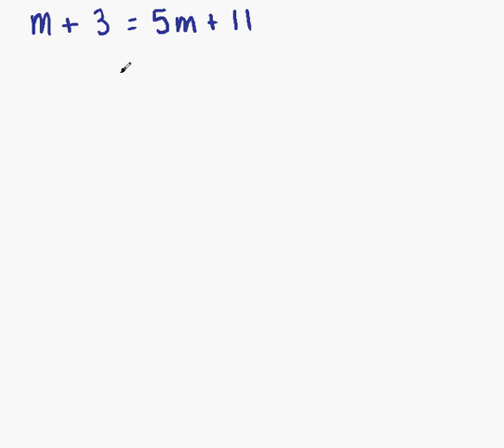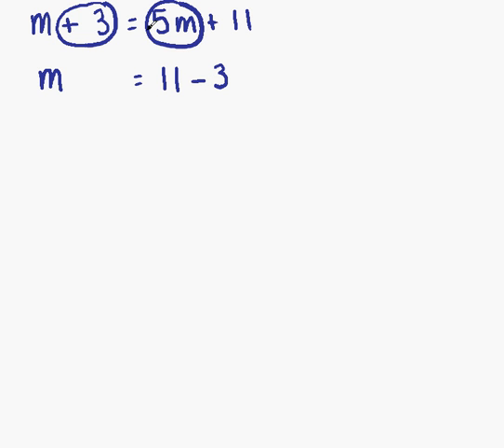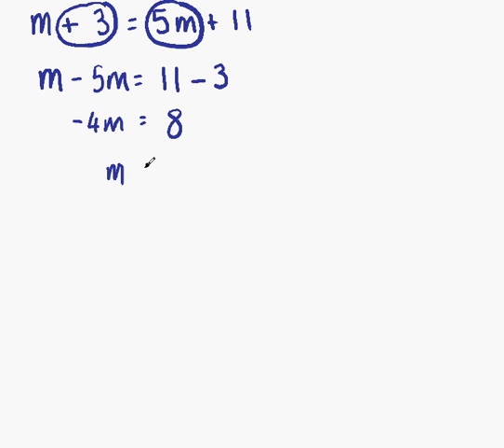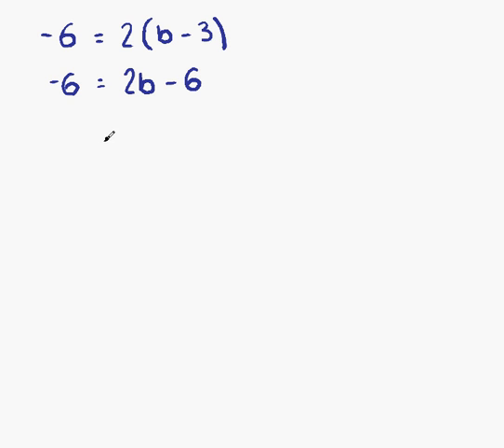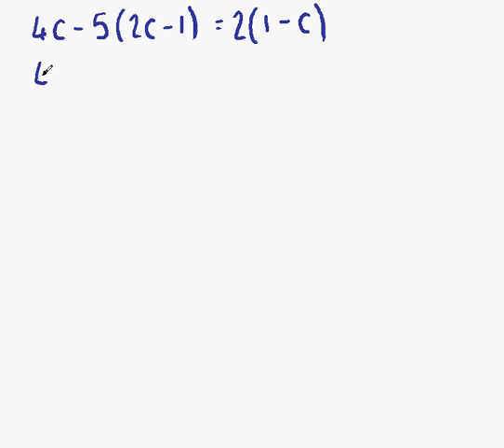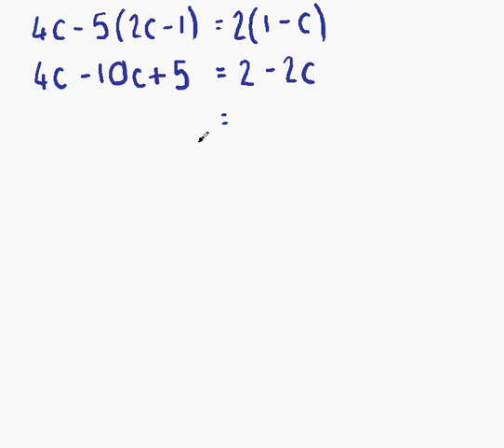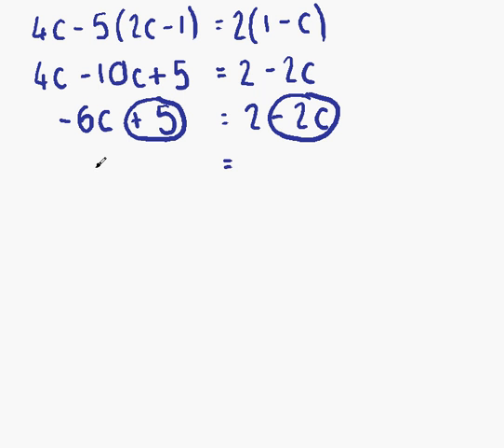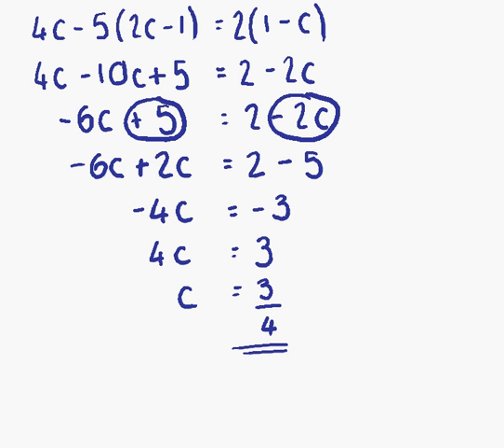Equations and Inequations Lesson 1 (Part 1 of 3)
Introduction to solving equations